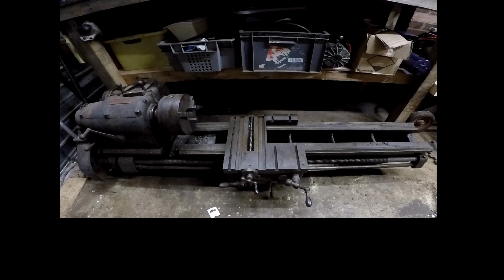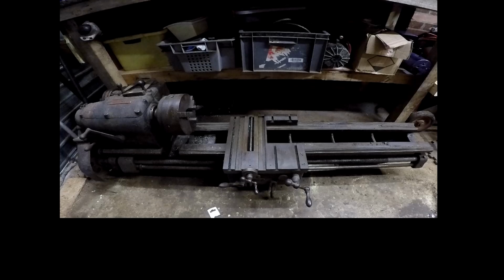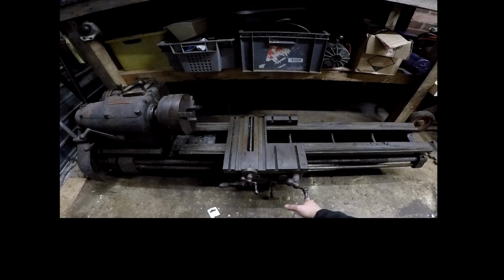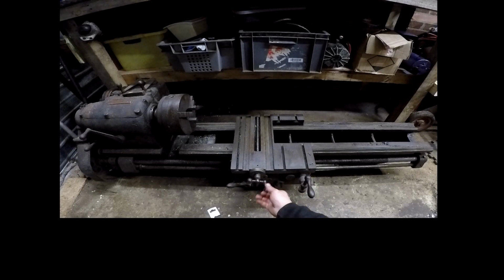New Old Lathe Colchester Master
New Old Lathe in need of a restoration, Any information on the Colchester master would be appreciated.